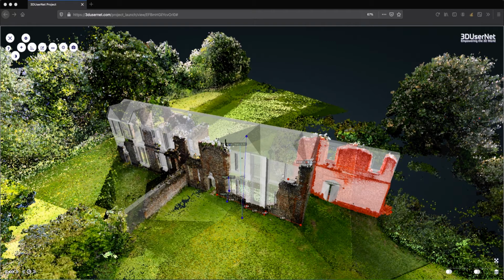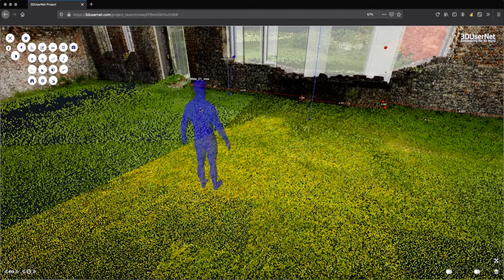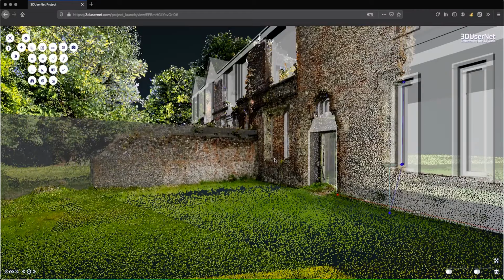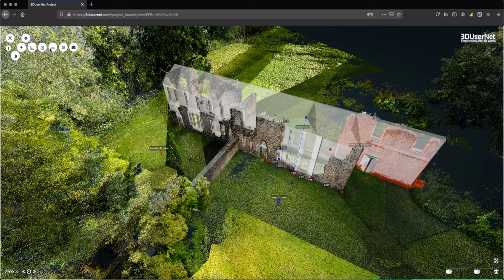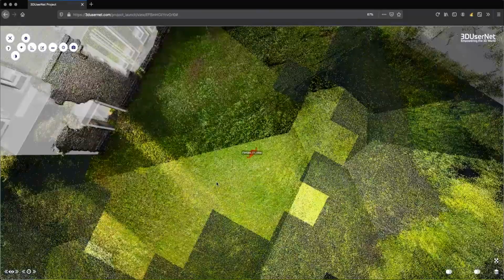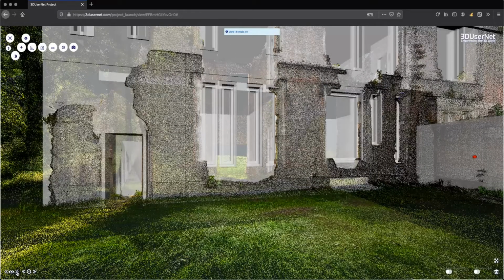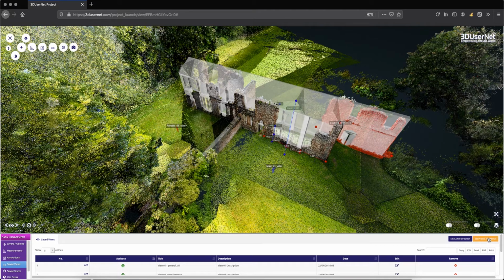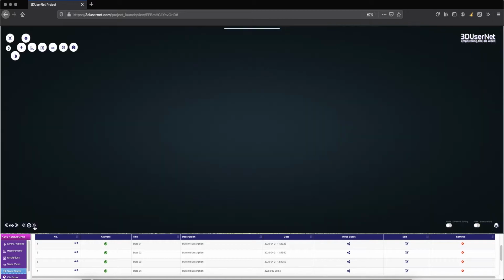Session 7 of 9 3DUserNet Tutorial Series - Views & States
This is part of a series of tutorials aimed at getting users familiar with 3DUserNet. In this session we cover saving views. We then cover saving versions of the project through the 'Save State' functionality.

Content Summary

Session 1 - Download data, sign up & create project
Session 2 - Upload Data and Launch 3D View
Session 3 - Navigation and Basic Settings
Session 4 - Asset Visibility and transformation
Session 5 - ClipBoxes, Creating and Editing
Session 6 - Adding Measurements
Session 7 - Setting views and States
Session 8 - Users, Groups & Sharing Projects
Session 9 - Sharing outside of 3DUserNet Users